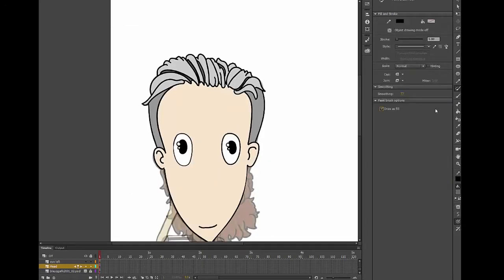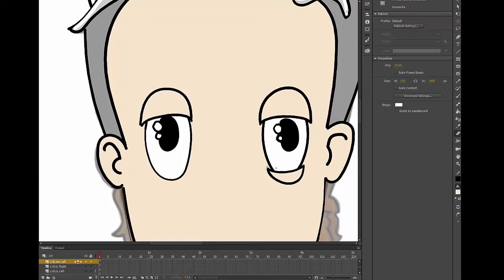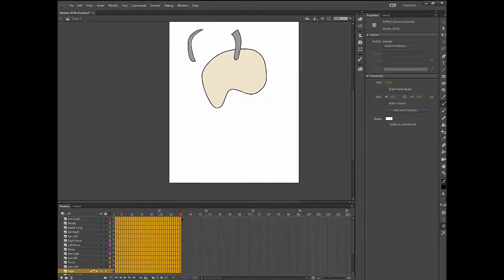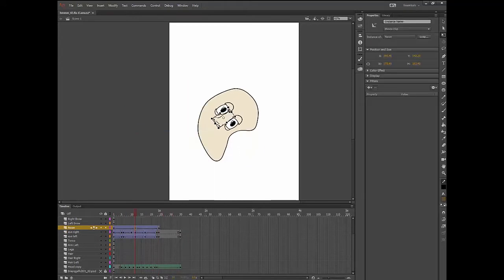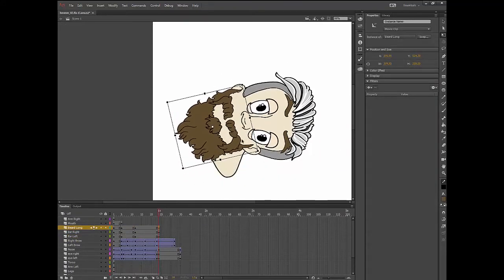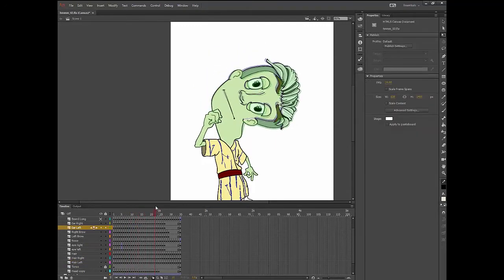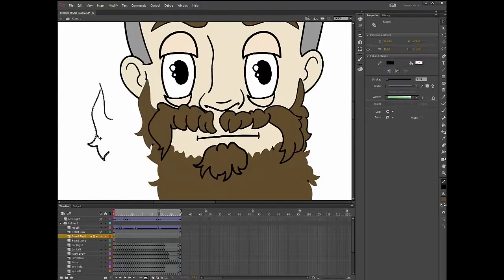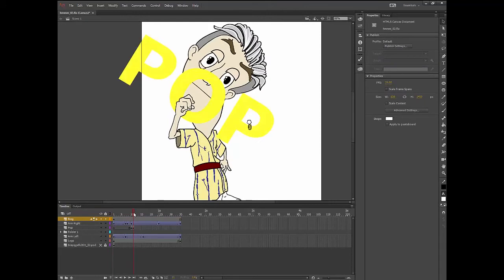Adobe Animate Test Run [PewDiePie Proposal]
In this video, I'm trying all of that stuff from the character design videos to generate a likeness of PewDiePie.  I will then go on to do some test animation in Adobe Animate.

Are you patronizing me?